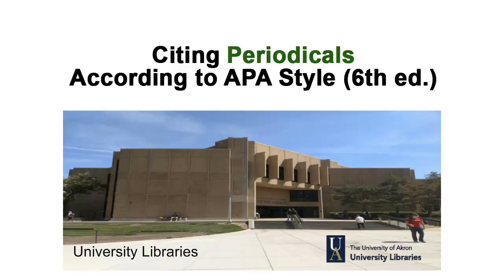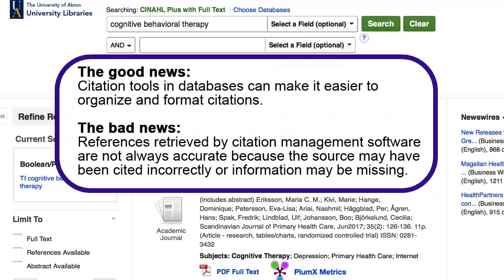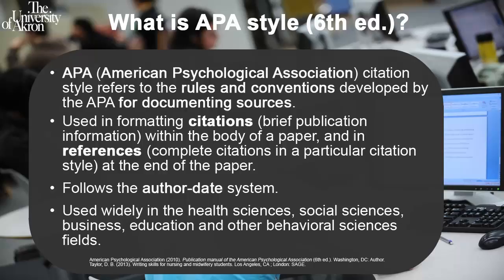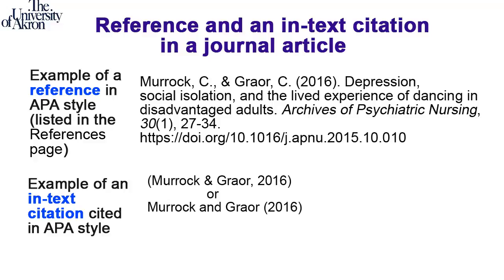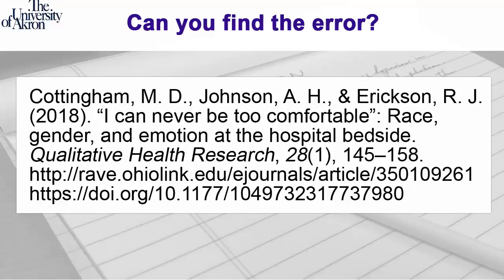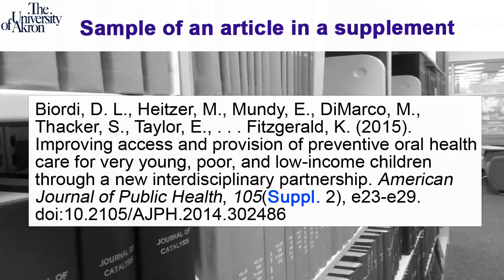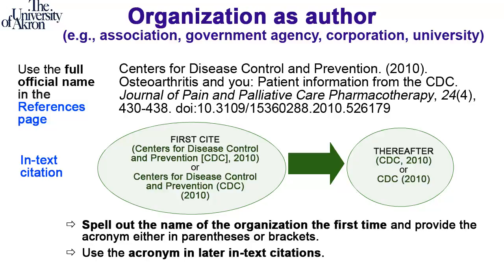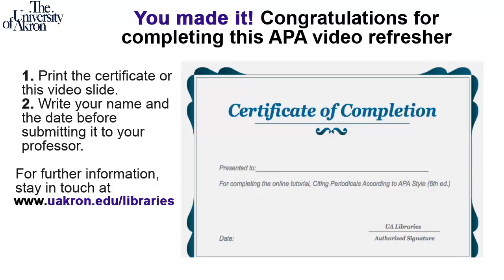University of Akron APAVideoPeriodicals2018 Final May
An overview of citing periodicals in APA style (6th ed.).